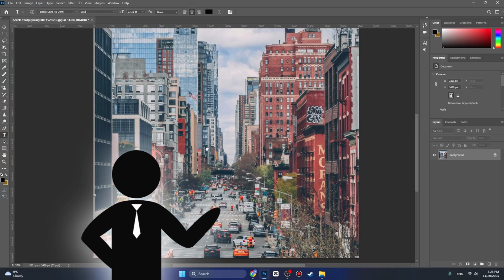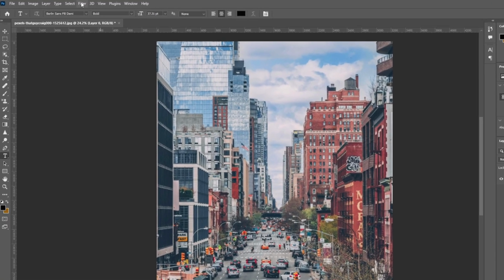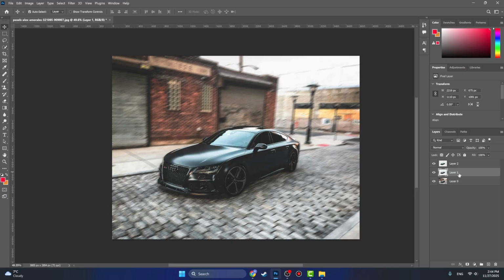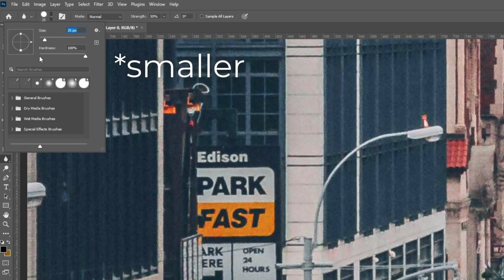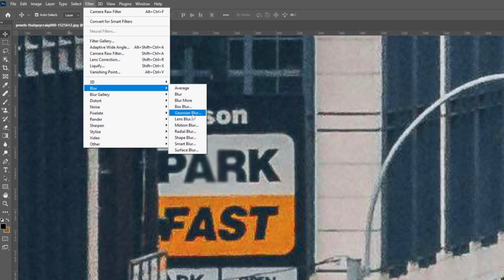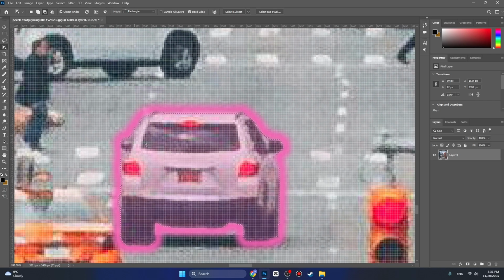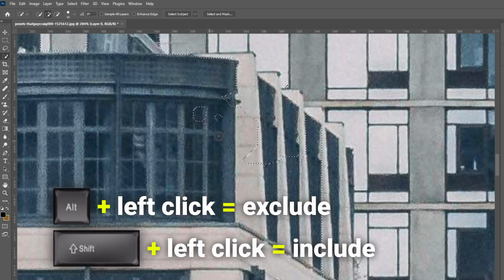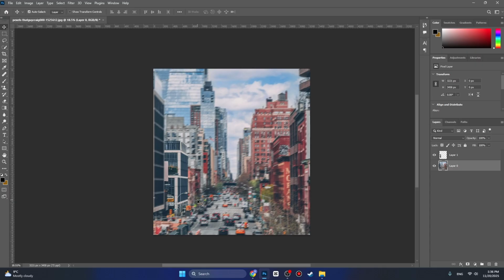Master PHOTOSHOP Blur in 10 Minutes!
This is the ONLY tutorial you need to watch if you want to learn how to blur in Photoshop!

In this easy guide for beginners on the Photoshop blur effect I'll break everything down in a easy way to digest for everyone and especially for people who are new to Photoshop.
We will cover many things along this video which are related to the blur inside this software like how to blur background or a segment of the photo/image, etc..
So that being said, I hope you'll enjoy my blur Photoshop tutorial for beginners.

Topic which we'll cover:
✅ Gaussian blur in Photoshop
✅ Motion blur in Photoshop
✅ How to blur background in Photoshop
✅ How to create "a feeling of motion" or "a feeling of speed" with the help of the motion blur

I hope my Adobe Photoshop tutorial helped you out! ❤️